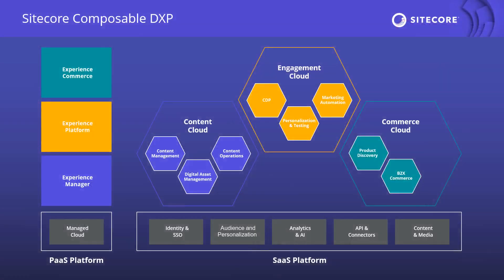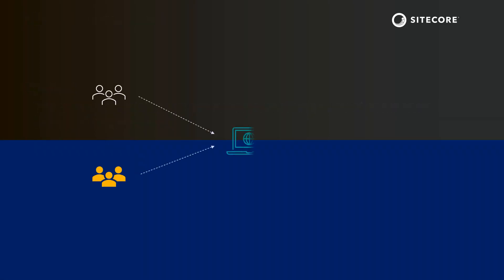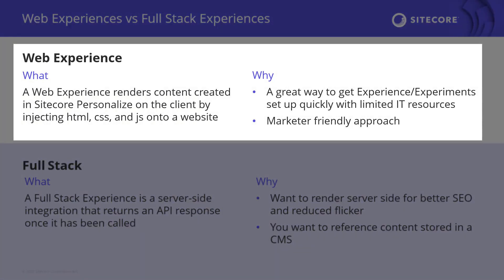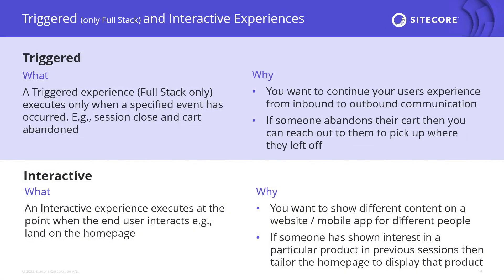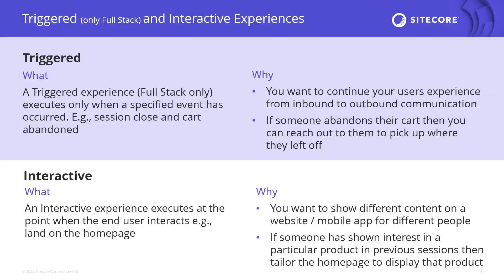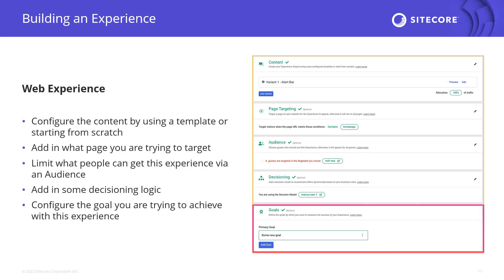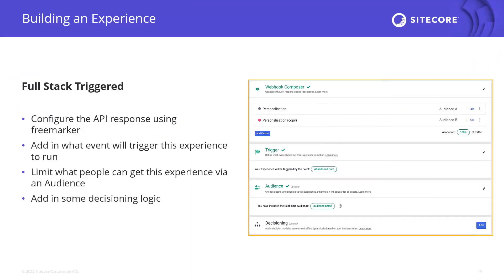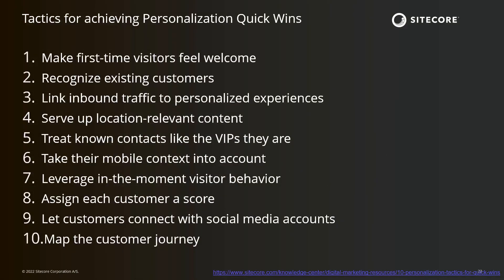Sitecore Personalize: Build Experiences to Optimize Personalization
Sitecore CDP is designed to drive exceptional experiences on all digital channels. It takes the core data management capabilities of a CDP, and layers on decisioning, predictive analytics, experimentation, and orchestration.

In this video, Sitecore Engagement Cloud Evangelist Ahmed Elyamany shares:

- An introduction to personalization: what does it mean, and why is it so important.
- The different types of experiences available in Sitecore Personalize, including web experiences and full stack experiences.
- Steps for building experiences.
- Using analytics to monitor and measure results, and identify winning experiences.

After watching the video, click the link below to discover 10 personalization tactics for quick wins.

- For questions, reach out through Stack Exchange